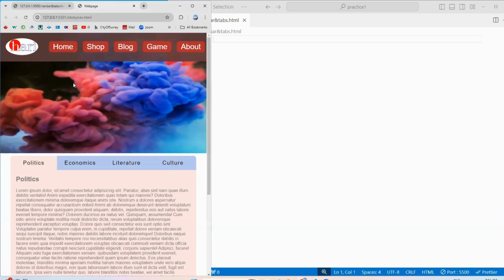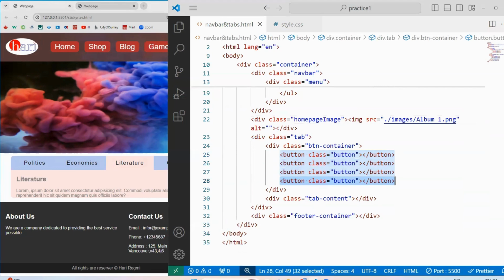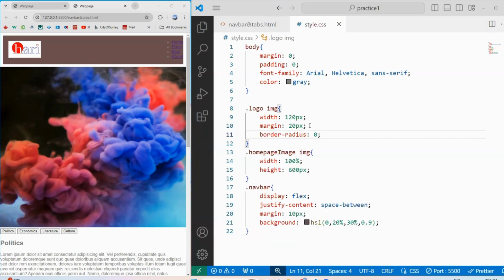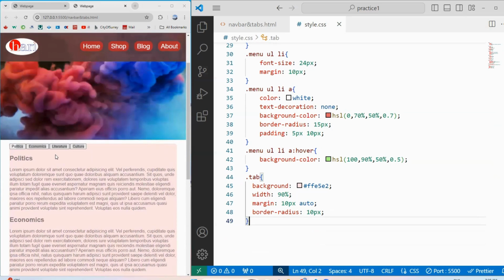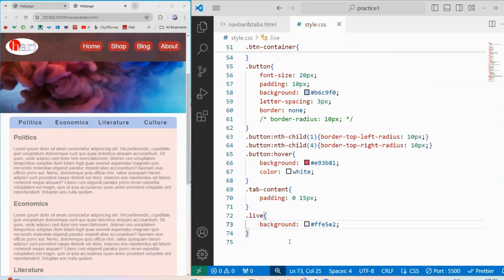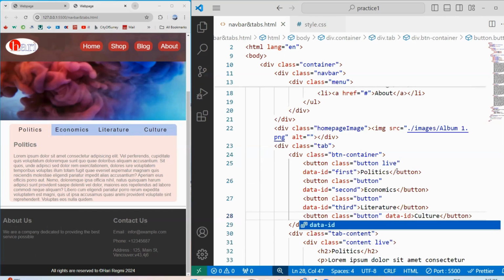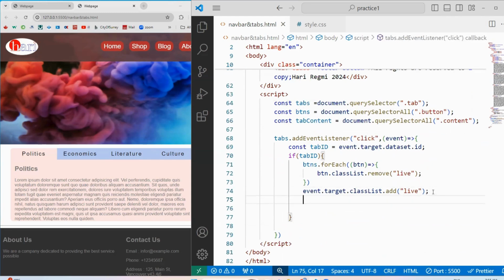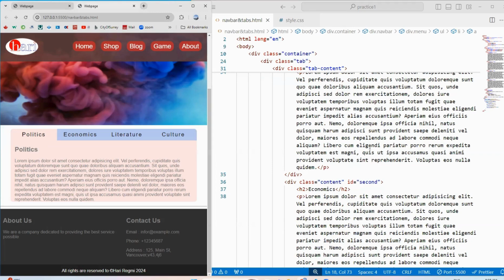Create a Sticky Navbar and Tabbs Using HTML, CSS & JavaScript | Beginner Tutorial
In this video, you'll learn how to create a sticky navigation bar that remains at the top of the page as you scroll, complete with a logo and menu items. Additionally, you'll learn how to create a tabbed section that allows users to switch between different content panels seamlessly. By the end of this tutorial, you'll have a fully functional webpage with these interactive elements using HTML, CSS, and JavaScript.

Key Components:
Sticky Navbar:

HTML Structure: Set up the basic HTML structure for the navbar, including the logo and menu items.
CSS Styling: Use CSS to style the navbar, ensuring it stays fixed at the top of the page when scrolling.
JavaScript (optional): Enhance the navbar with additional JavaScript for interactive elements such as dropdowns or active link highlighting.
Tab Section:

HTML Structure: Create the HTML for the tabbed navigation and the content sections.
CSS Styling: Style the tabs and content sections to make them visually appealing.
JavaScript Functionality: Use JavaScript to add interactivity, allowing users to switch between tabs and display the corresponding content.
Steps:
HTML Setup:

Create a basic HTML file.
Add the navbar structure with a logo and menu items.
Add the tabbed section structure with tabs and content panels.
CSS Styling:

Style the navbar to make it visually appealing and sticky.
Style the tabs and content sections for a clean and organized layout.
JavaScript Interactivity:

Add JavaScript to handle tab switching functionality.
Optionally, enhance the navbar with interactive features using JavaScript.
By following these steps, you'll be able to create a dynamic and user-friendly webpage with a sticky navbar and interactive tabbed sections, providing a smooth and engaging user experience.